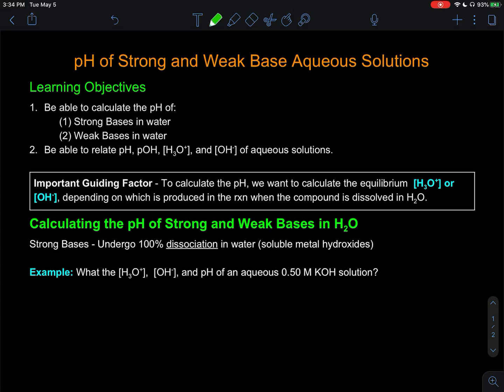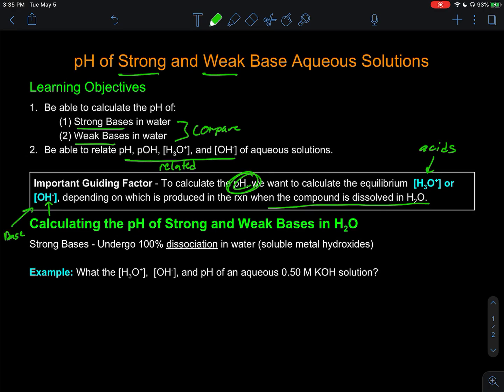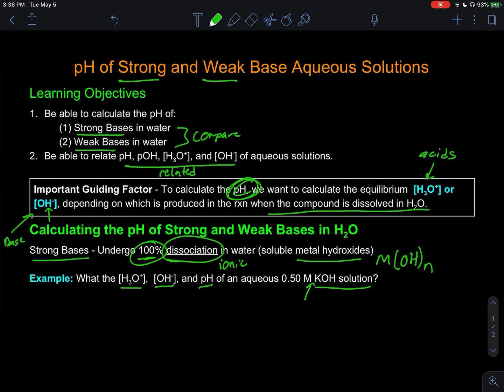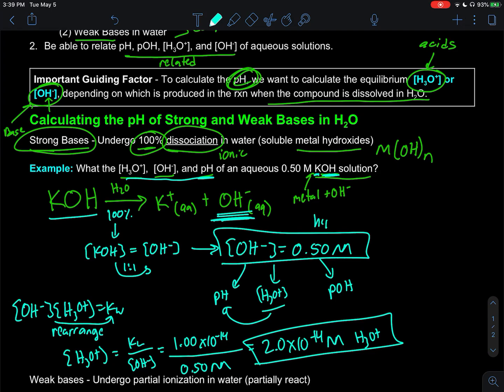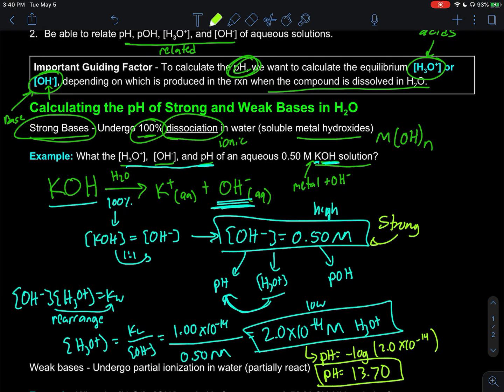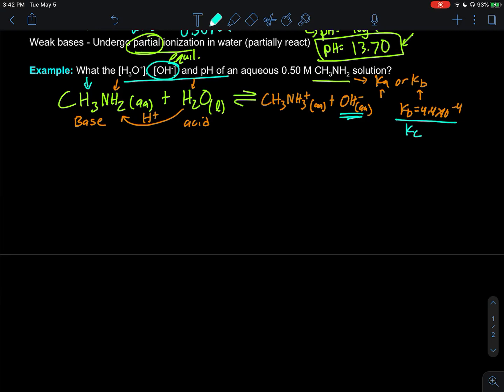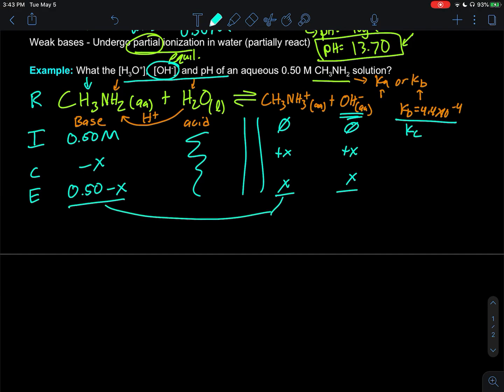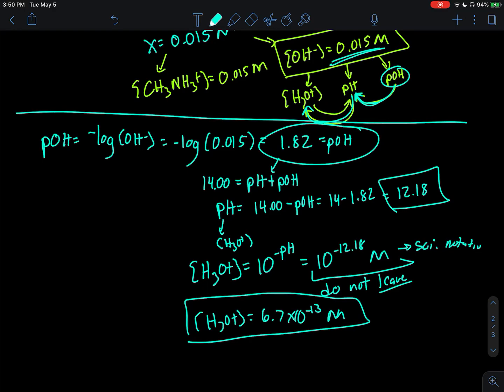Calculating pH of Aqueous Base (Strong or Weak) solutions | Chemistry with Dr. G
Have you ever thought about how to calculate the pH of a weak base or strong base solution when they are dissolved in water?  This will help describe the relationship between pH, pOH, hydronium, and hydroxide concentrations in weak and strong base solutions.